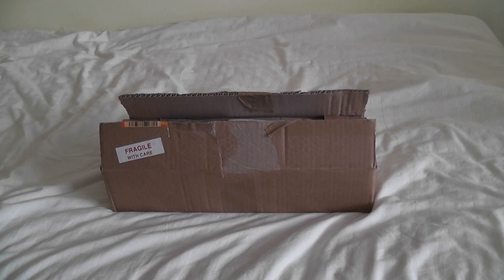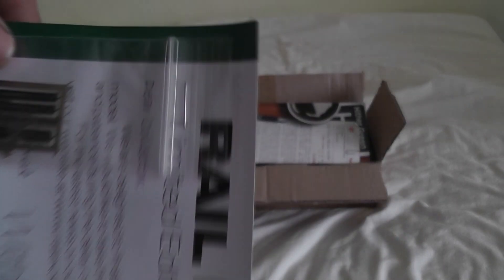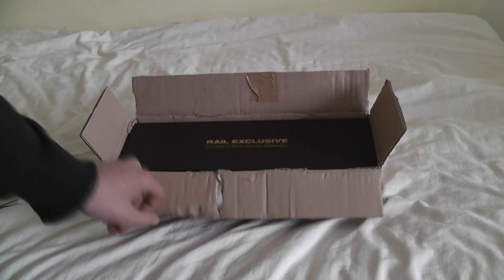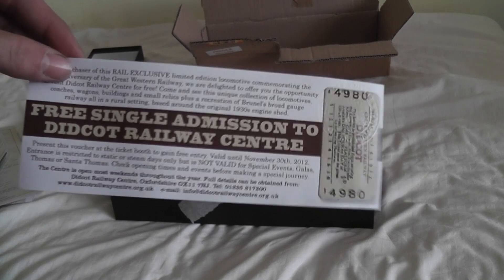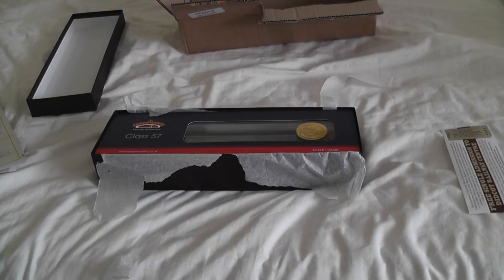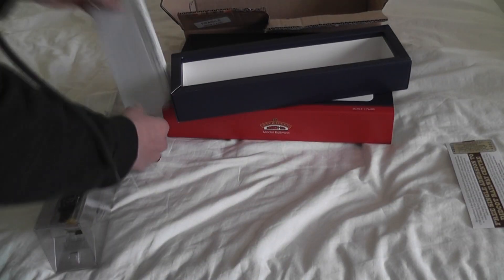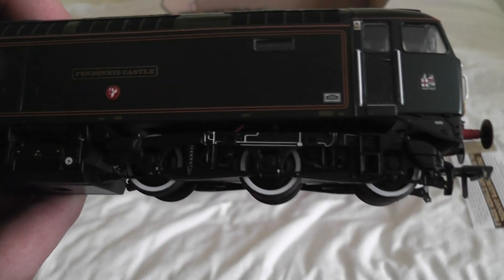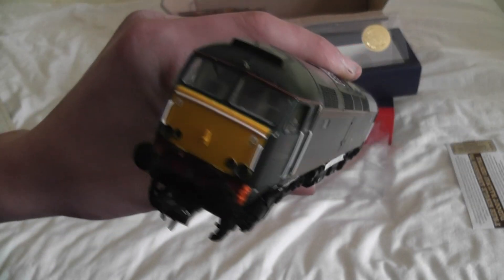(HD) Unboxing The Great Western Green 57, 57604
Here we see myself unboxing Rail unlimited's 57604 in GWR Green livery.